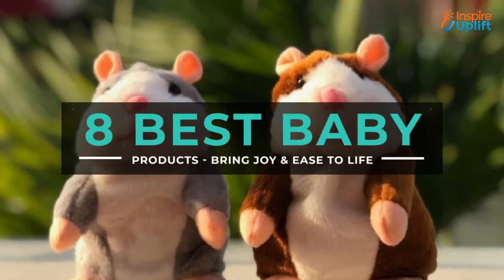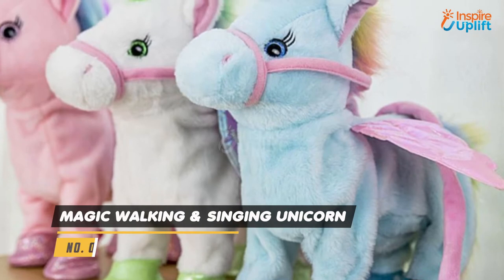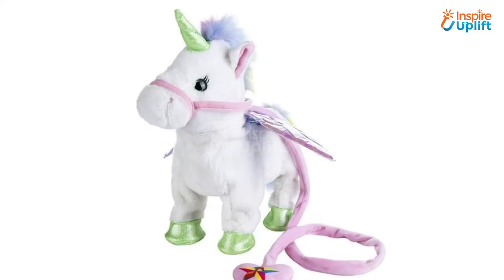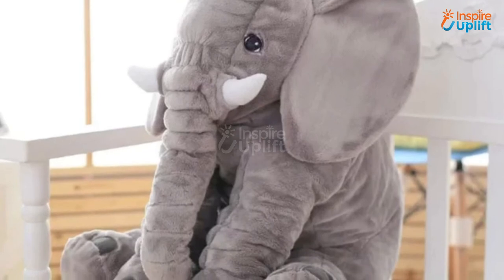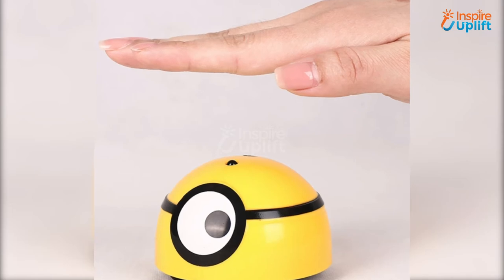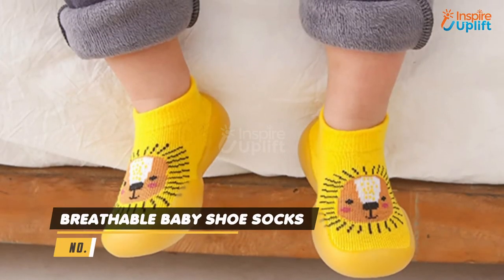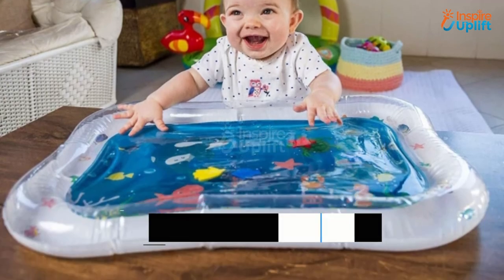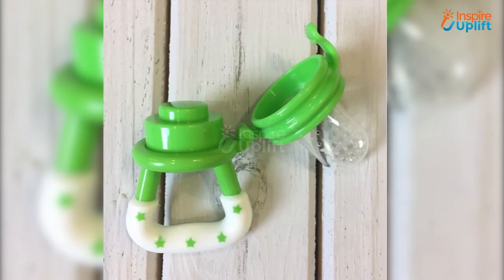8 Best Baby Products 2021 - Bring Joy & Ease To Life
Find here the best baby products and overjoy your little soul with happening products. Plus, these items would be feasible to use for you.